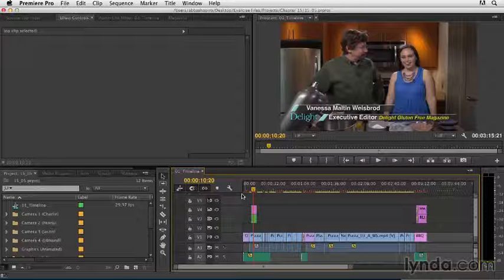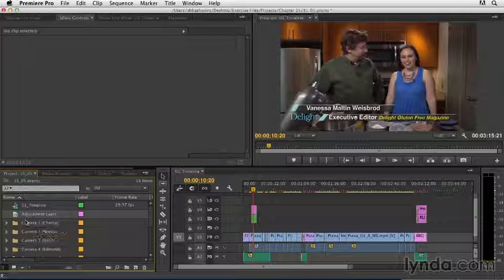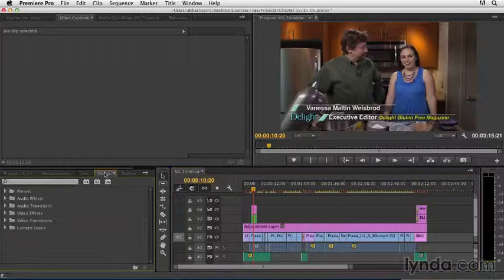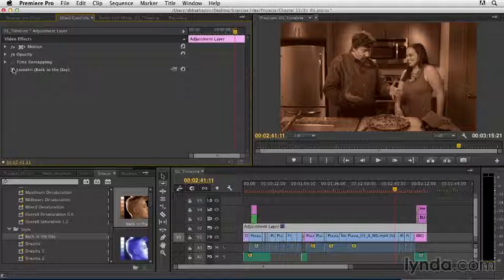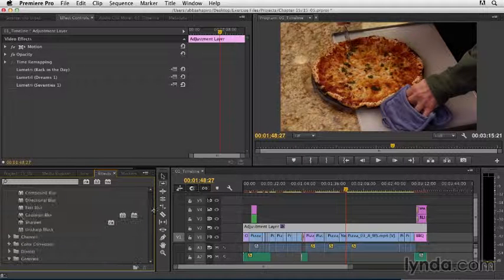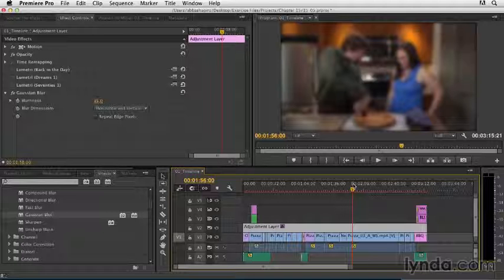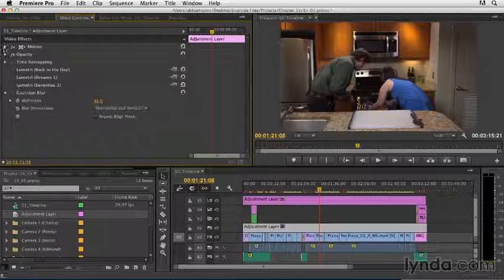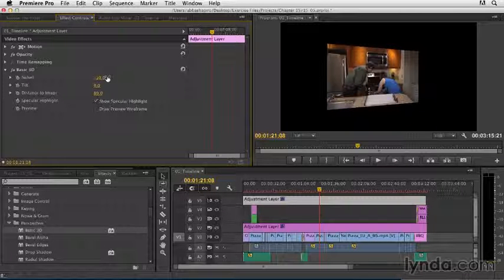Premiere Pro CC Essential Training #85 adjustment